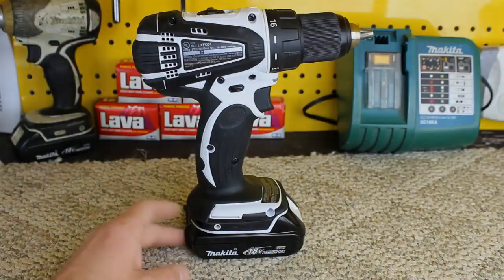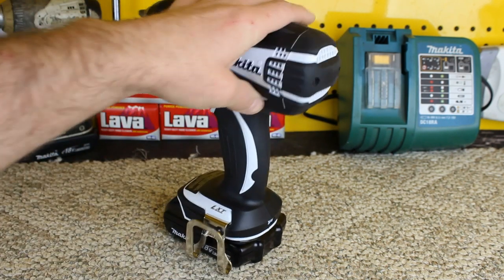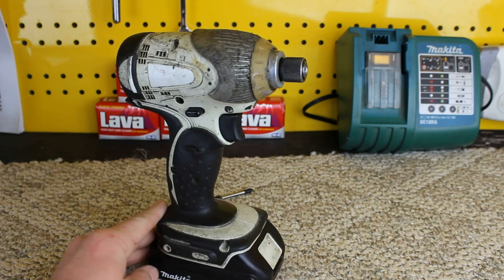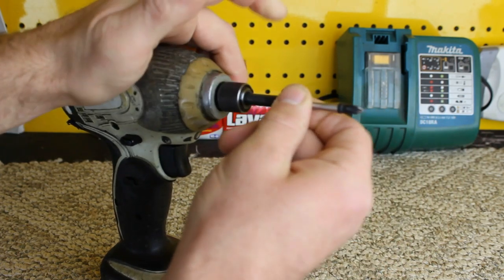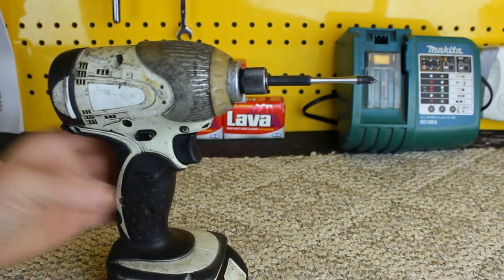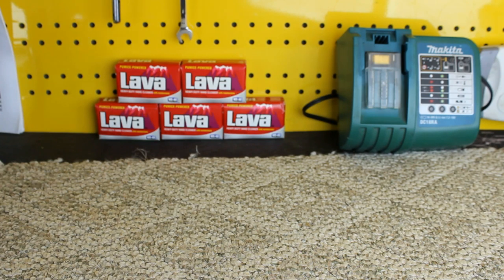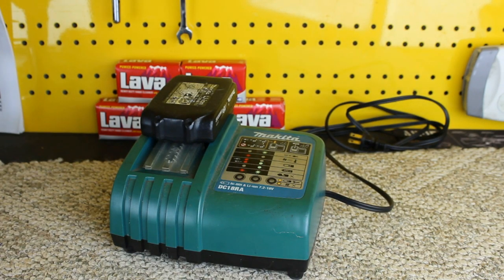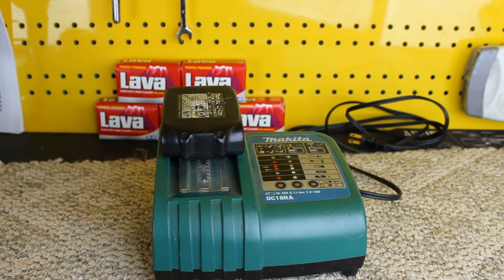Makita Drill and Impact Combo Review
Today we look at the Makita drill and impact driver set CT200RW

The Makita impact driver, and drill combo CT200RW. I have owned 4 of the impacts, and 2 drills. So I am a big fan of this tool. The price point is from $179-$199.